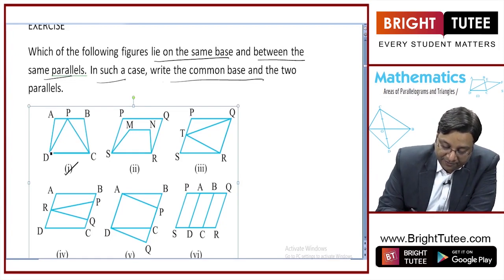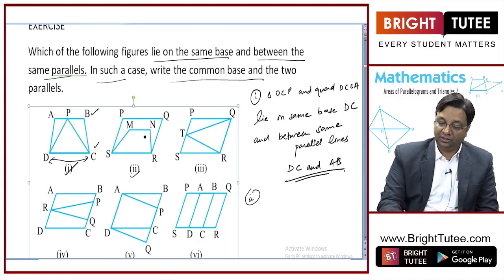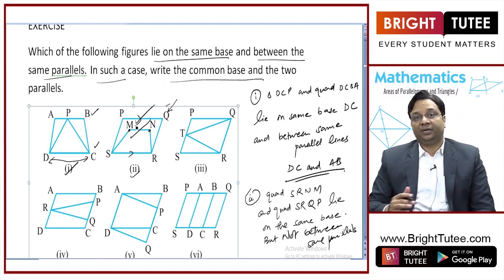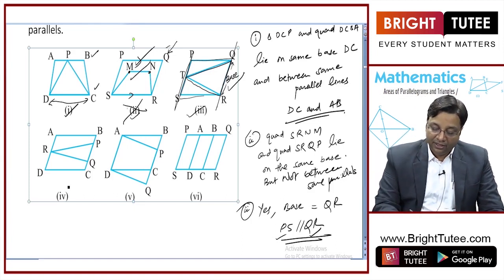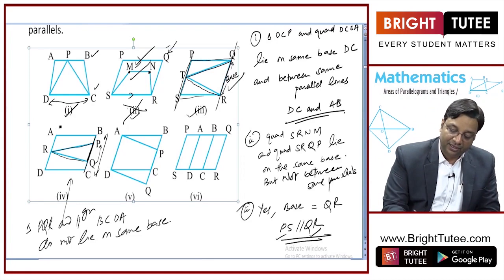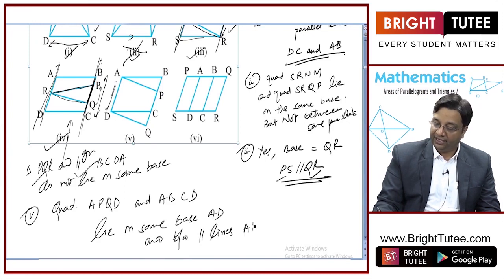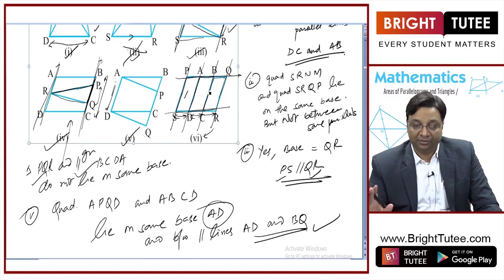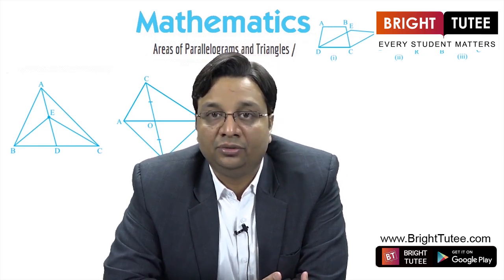1 2 Topic 9 1 Figures on the same Base and Between the same Parallels Part 2